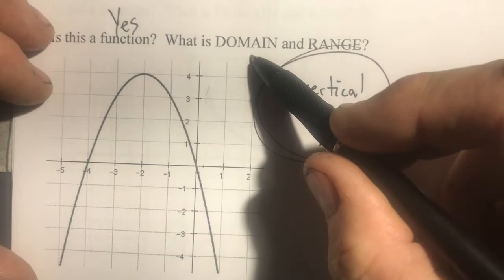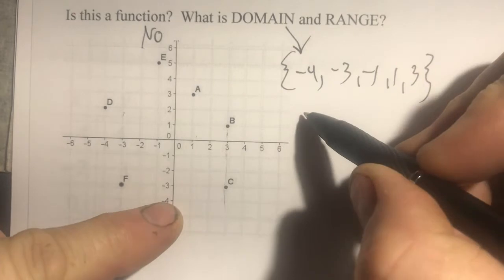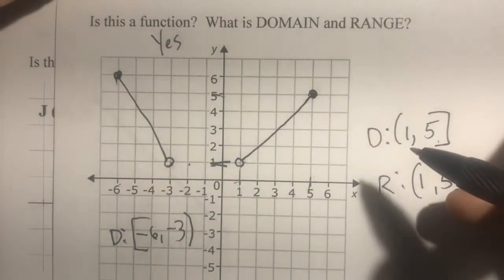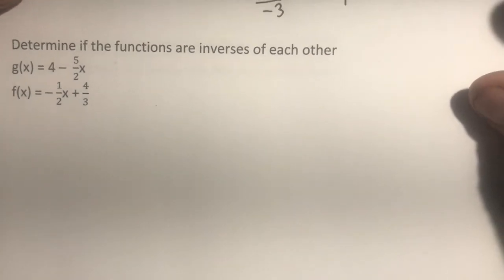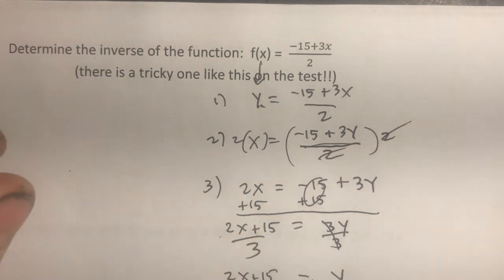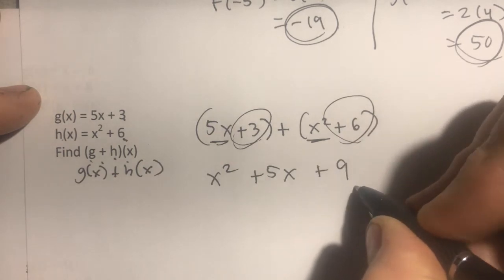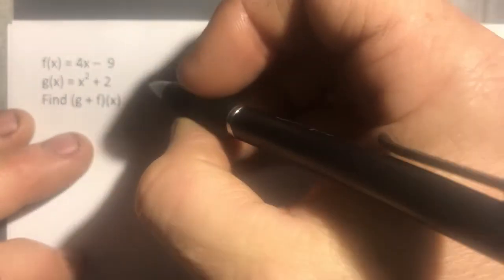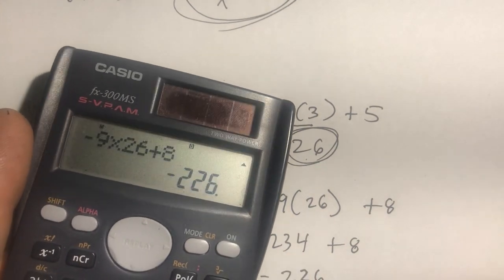Unit 4 Test Review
Functions, domain, range, function operations, compositions, inverses. It’s all here.